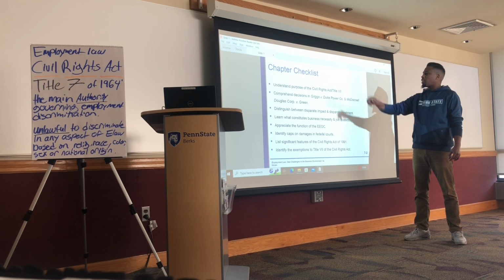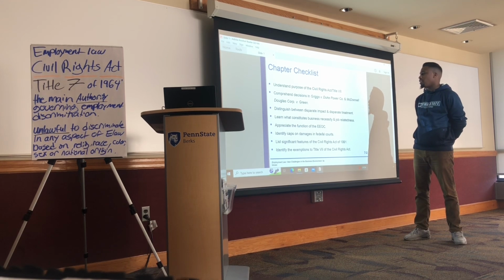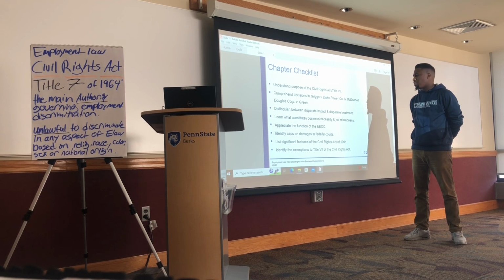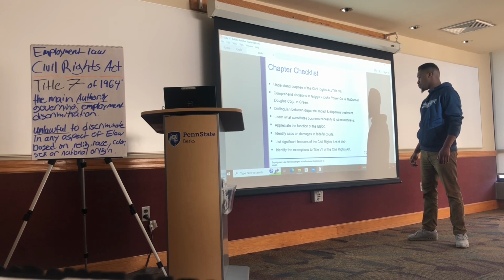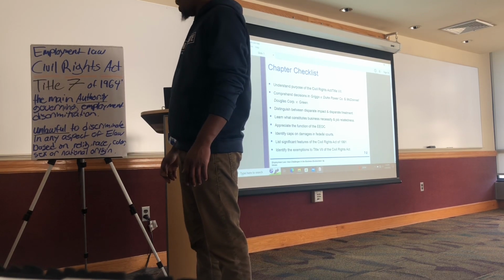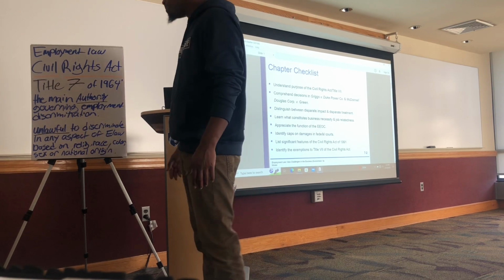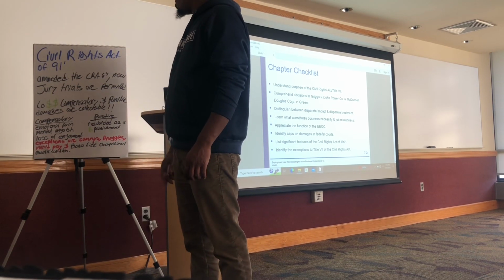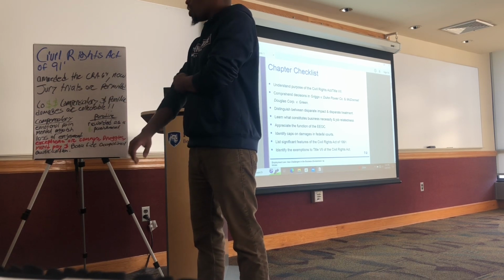Employment Law: Chapter 7: Civil rights Act/ title 7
Civil rights Act/ title 7